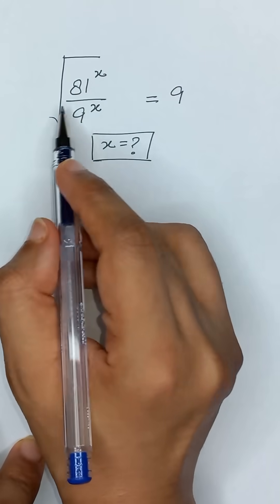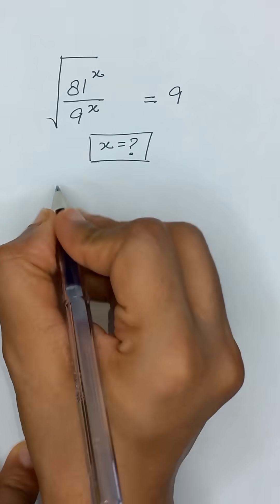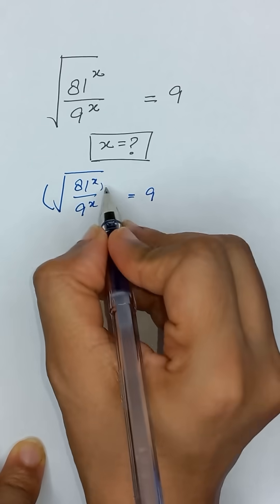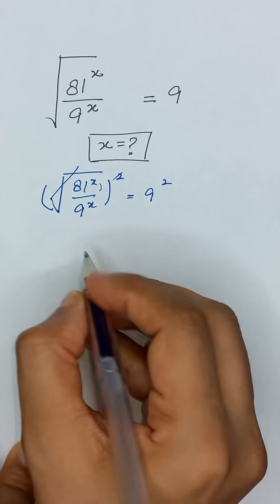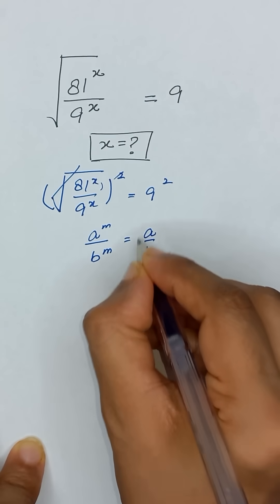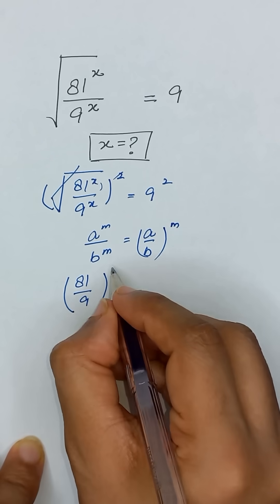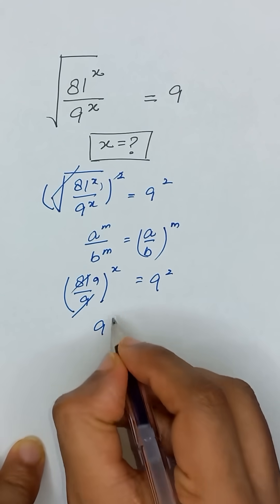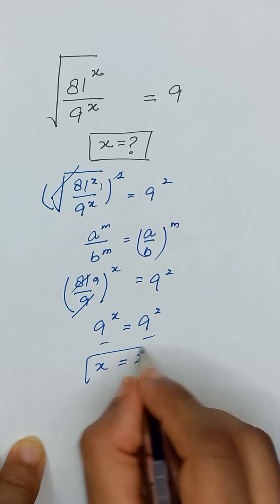A Nice Radical Equation || Can you solve it?